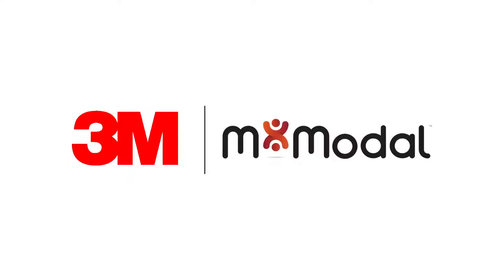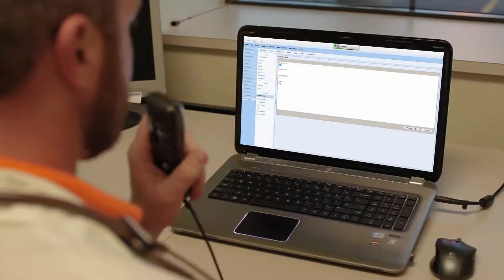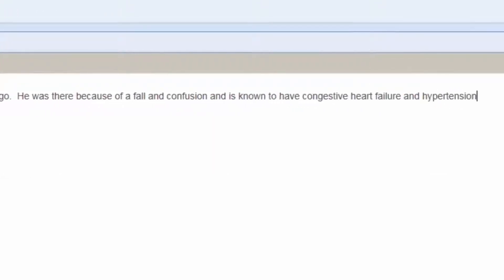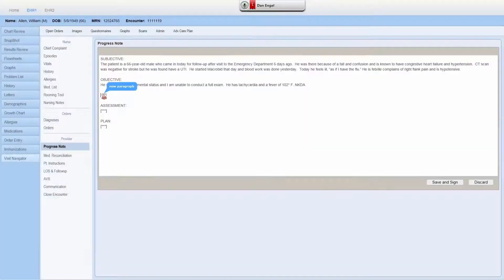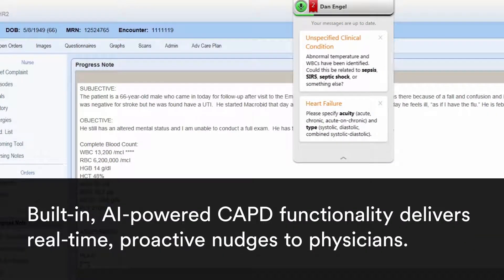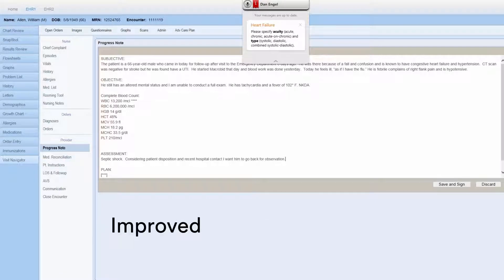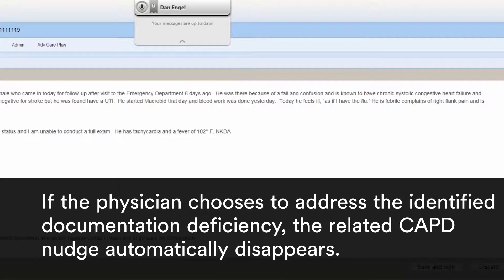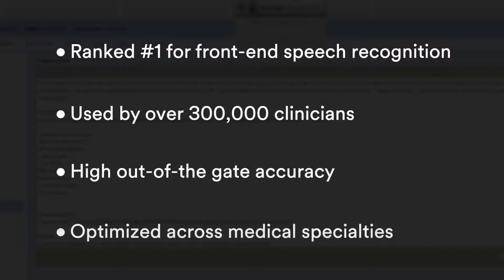3M™ M*Modal Fluency Direct - Creating Time to Care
See the 3M™ M*Modal Fluency Direct software in action, and learn how it can help you to speech enable your EHR.